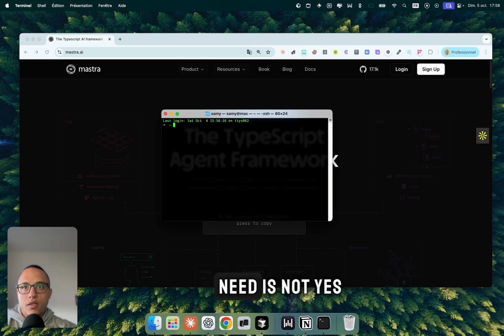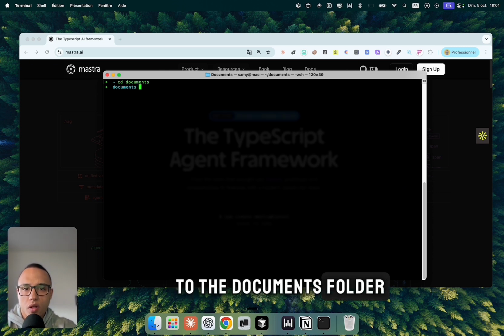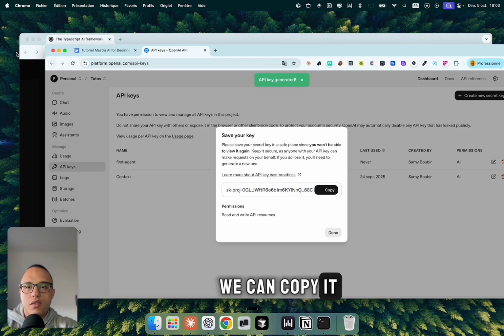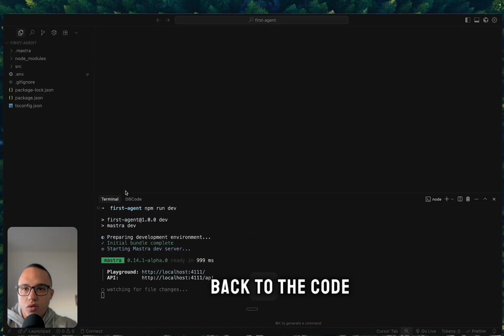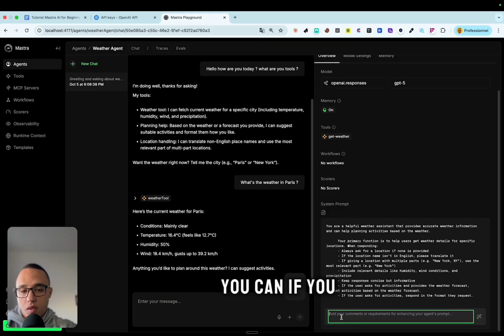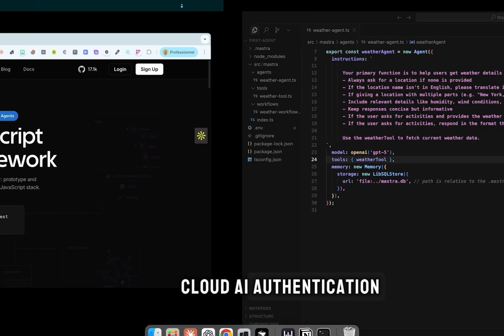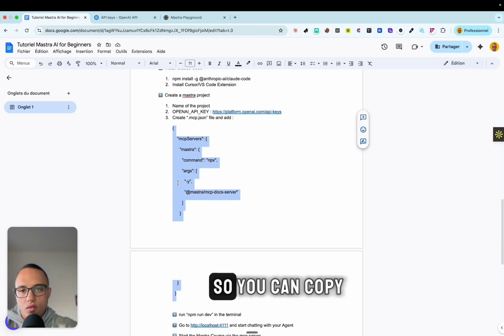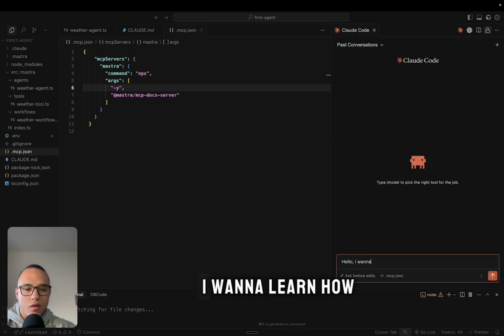How to Build an AI Agent in 10 min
Build Your First AI Agent in Minutes + FREE Interactive Course Access 🚀

Originally created this tutorial for during a hackathon for my team to get them building AI agents FAST with Mastra. It worked so well, I'm sharing it with everyone!

In this video, you'll learn:

- How to install everything from scratch (Node.js, TypeScript, Mastra)
- Test it in the Mastra playground

BONUS: Get access to an interactive 101-step course delivered by an AI in your code editor

🎯 WHAT'S INCLUDED:

✅ Complete setup walkthrough (Mac & Windows)
✅ Your first working agent in under 10 minutes
✅ Access to MCP server with full Mastra course
✅ 4 modules, 101 steps of hands-on learning